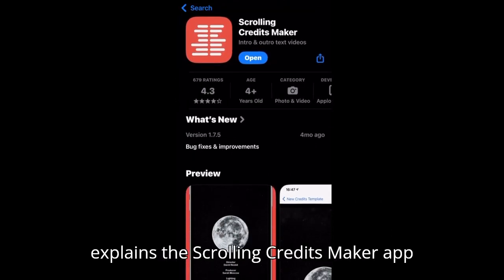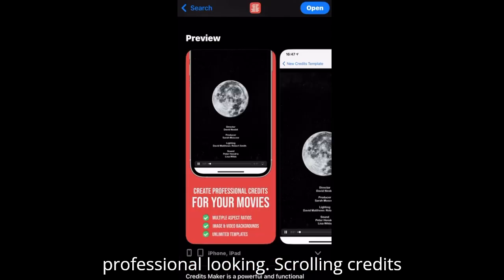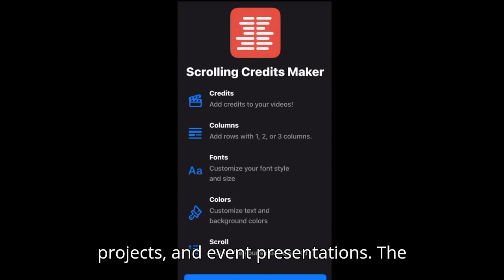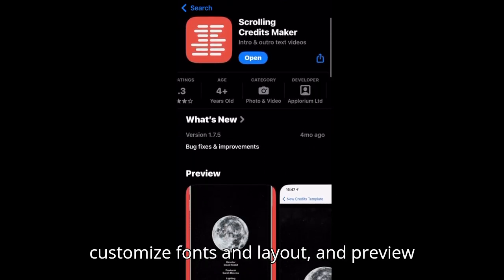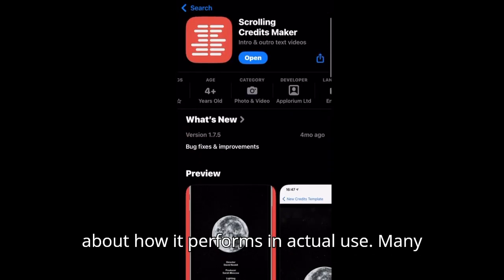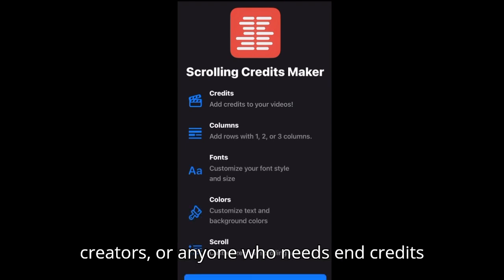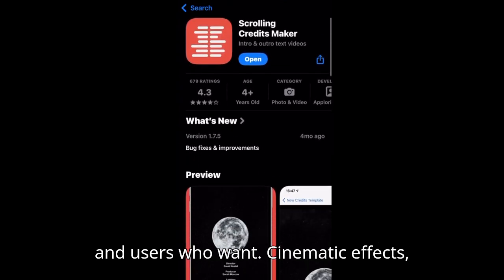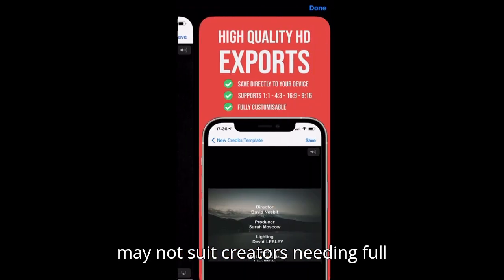SCROLLING CREDITS MAKER APP REVIEW - WORTH DOWNLOADING? (EXPLAINED)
:) Description
This video explains the Scrolling Credits Pro app, a dedicated tool designed to help creators generate smooth, professional end-credit sequences similar to those used in films. The app offers customizable credit templates, adjustable scrolling speeds, font styles, background options, and high-quality export settings, allowing users to produce clean and cinematic credit rolls quickly. Users can easily organize names, titles, and sections, preview the motion, and export finished credits for use in videos, presentations, and online content. While its simplicity and ready-made structure make credit creation fast and efficient, advanced animation controls and deep customization options may feel limited for users who need more complex motion graphics. Overall, the Scrolling Credits Pro app is an excellent choice for filmmakers, YouTubers, event organizers, and content creators who want a streamlined, professional credit-roll solution without the complexity of full video-editing software.

Scrolling Credits Pro App Review Explained
Create Movie-Style Credits with Scrolling Credits Pro
Cinematic End Credits Tool
Scrolling Speed & Font Customization
Organize Names & Titles Easily
Professional Credit Roll Maker
How to Export Credits in Scrolling Credits Pro
Best Tools for YouTube Credits
Pros and Cons of Scrolling Credits Pro
Make Smooth Credit Rolls Fast
Is Scrolling Credits Pro Easy to Use?
High-Quality Credit Export Options
Create Event Credits with Scrolling Credits Pro
Engage Viewers with Clean Credits
Is Scrolling Credits Pro Worth It?